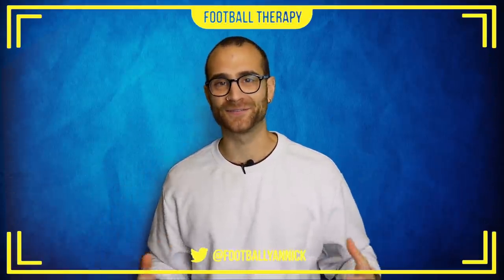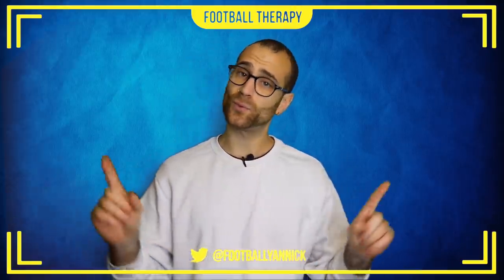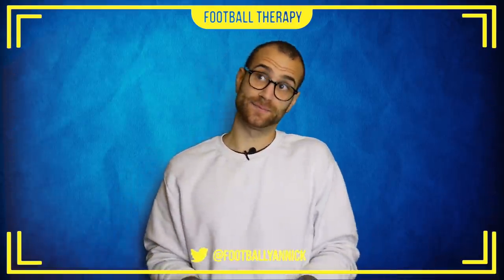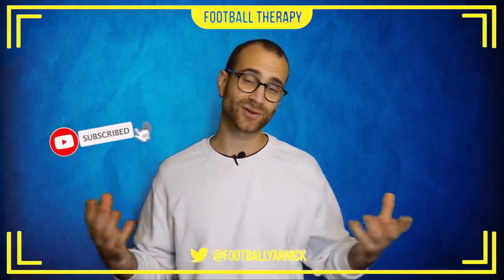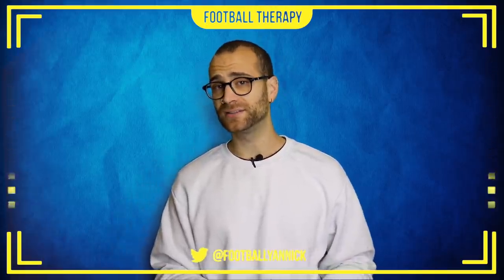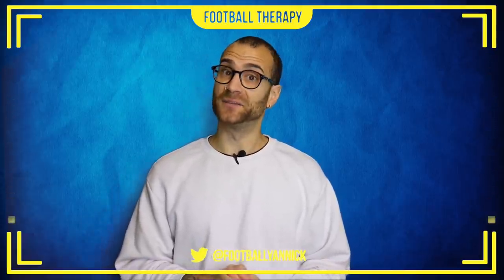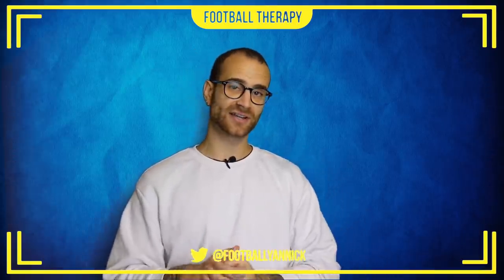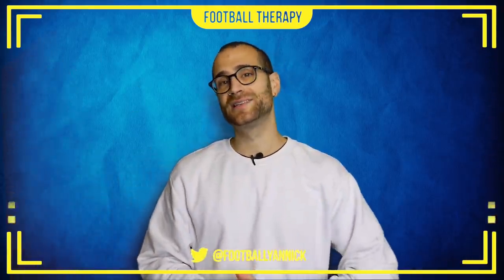Why Chelsea's Academy And Loan System Is A Success !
For a long time people have questioned Chelsea's loan system. It has long been a money making machine for the blues, but even though they were creating careers for footballers (and ultimately developing and looking after them), no players were returning to Stamford Bridge to feature in their first team.

That has all recently changed, the most recent crop of very talented players have mostly all been out on successful loans and are now all returning to Frank Lampard's Chelsea squad to feature heavily if not slow into the starting 11. In fact, Chelsea could have 6 academy players in their starting 11 come the end of the season.

Chelsea are now reaping the benefits of a world class academy and ultimately, a very successful loan system that they employ.

I discuss all of that in this video.

Yan has also recently started a FIFA 20 Chelsea Career gaming series, where he is currently navigating Chelsea FC through a transfer ban while learning how to get better at FIFA (with the help of the viewers and subscribers).